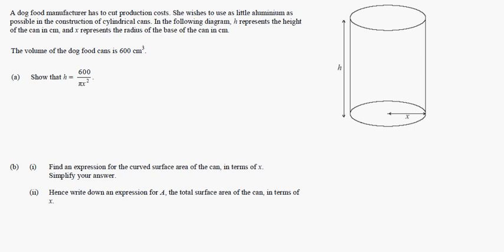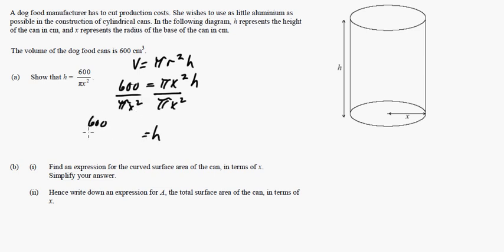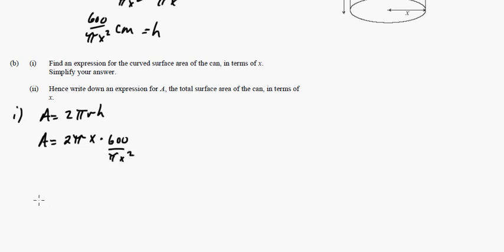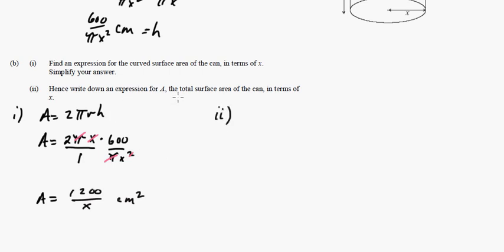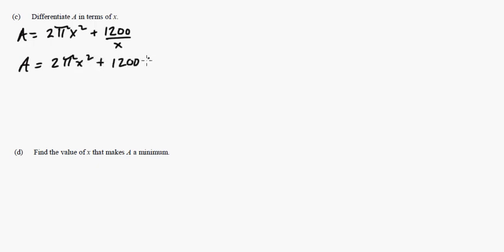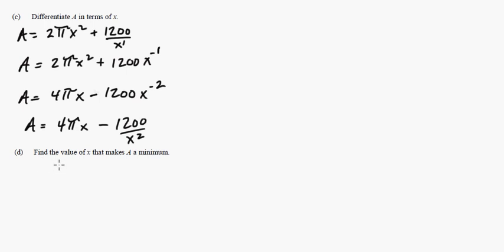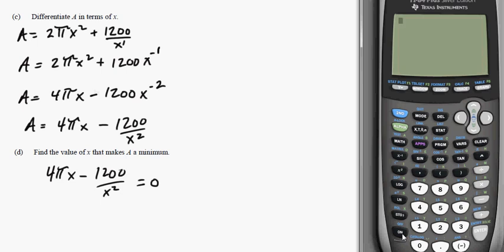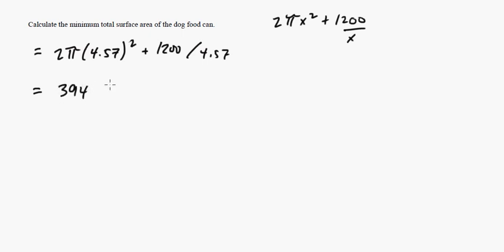IB Math Studies - Differential Calculus Part II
A paper two Calculus Problem that also involves the volume of a cylinder.